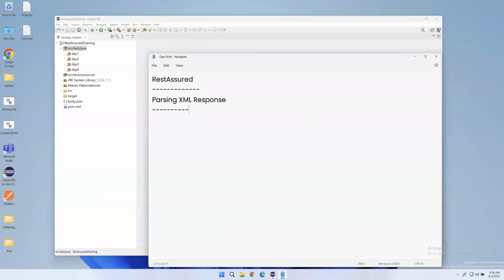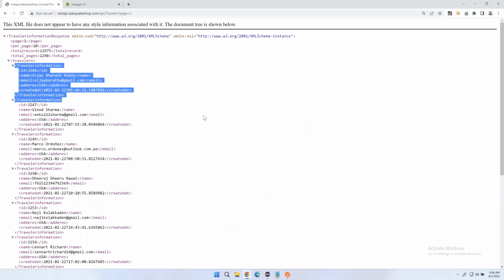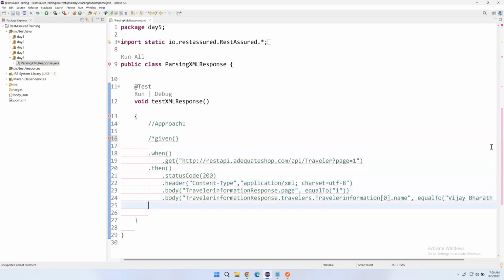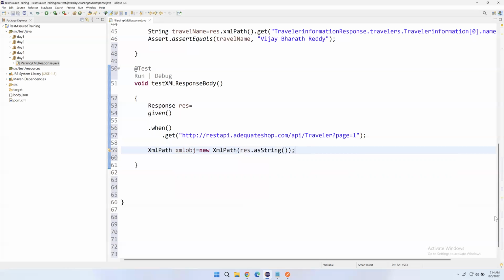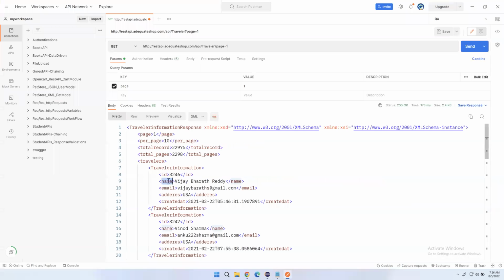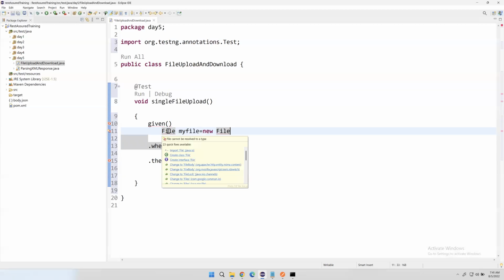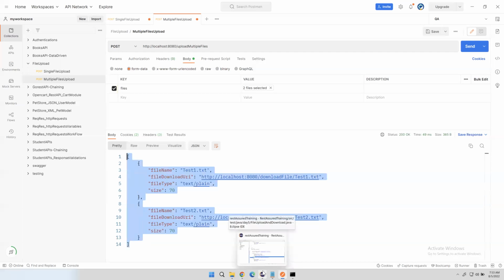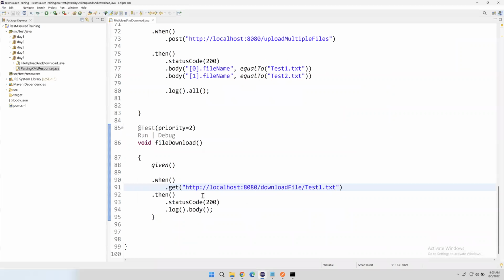Session 5: API Testing | RestAssured | Parsing XML Response Body | File Upload & Download API's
Topics Covered
How to validate XML Body response
How to validate File Upload API
How o validate File Download API

@1:50 Swagger documentation
@3:58 Choosing a request from all
@5:13 Create a package, a class and import packages
@5:56 Create test method
@7:32 Declaring URL in GET request in When()
@7:50 Validate status code and Header in Then()
@16:50 Validate text in child node from xml response in Then()
@17:51 Validate text in descendant node from xml response in Then() (@23:17 adding index)
@23:36 Execute the test
@25:05 storing response into variable
@25:56 Validating status code using assertions
@26:33 Validating Header using assertions
@27:41 Validate text in child node from xml response using assertions
@30:52 Validate text in descendant node from xml response using assertions
@32:28 Execute the test
@33:28 Create test method
@34:50 Obtain the list of descendant nodes from xml response and validate its size using assertions
@45:31 Execute the test
@45:55 Obtain the list of descendant nodes from xml response
@49:45 Using for loop to print the list of descendant nodes from xml response
@51:15 Validate particular text in the list of descendant nodes from xml response using assertions
@52:45 Execute the test
@56:24 start local API and open in browser
@59:14 Create a class, test method and import packages
@1:00:45 Declaring the file path using `File` class (correction @1:05:40)
@1:02:02 Declaring URL in POST request in When()
@1:02:27 Validate status code in Then()
@1:03:35 Gather JSON response details for same file in POSTMAN
@1:04:20 Validate file name from JSON response in Then() and log response in console window
@1:05:57 Using `multipart` method and refer file path variable in Given() to upload file.
@1:06:53 Declaring input type of file in Given()
@01:09:12 Execute the test
@1:10:35 Declaring the multiple file paths using `File` class
@1:10:54 Declaring URL in POST request in When()
@1:11:14 Declaring input type of multiple files in Given()
@1:12:06 Gather JSON response details for same files in POSTMAN
@1:13:09 Validate the file names present in the anonymous array of the JSON response in Then().
@1:14:05 Execute the test
@1:15:18 Alternative step
@1:18:09 Create test method
@1:18:58 Gather response details for downloaded file in POSTMAN
@1:20:09 Declaring downloaded file URL in GET request in When() and validate status code in Then()
@1:20:22 Log body in console window
@1:21:46 Execute the test